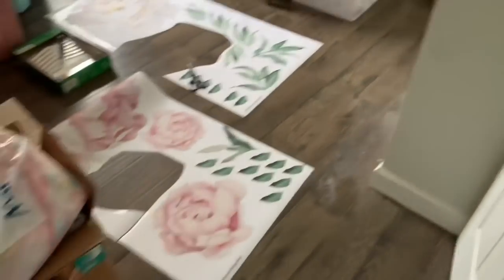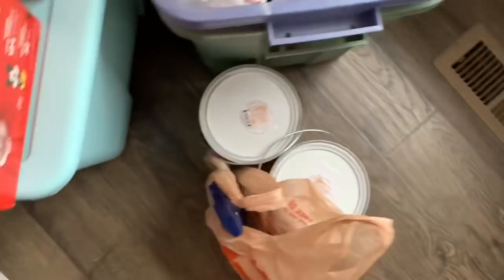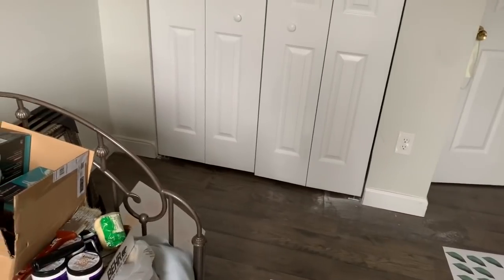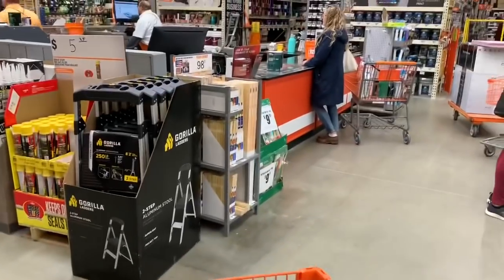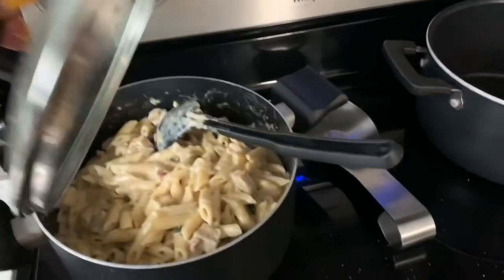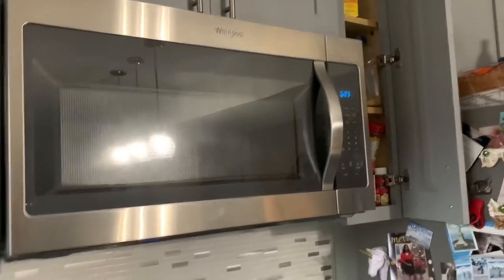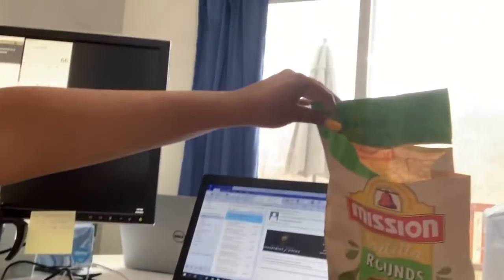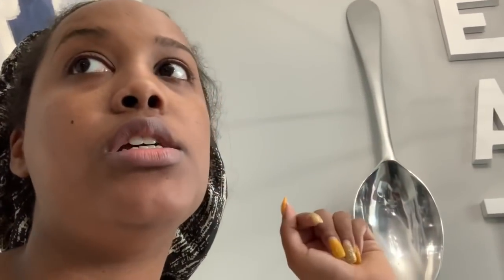NURSERY PROGRESS | HELLO FRESH | 20 WEEK PREGNANCY PHOTO!!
PLEASE DO NOT FEEL OBLIGATED TO PURCHASE IN ANY WAY! I AM ONLY SHARING BECAUSE SO MANY OF MY WONDERFUL SUBSCRIBERS ASKED ME TO SHARE! WE APPRECIATE EVERYONE’S GENEROSITY TOWARDS OUR BABY GIRL AND WANT YOU TO KNOW THAT YOUR WELL WISHES ARE MORE THAN ENOUGH! ❤️💕

Upper Marlboro, MD 20773

Virtual Baby Shower will be filmed at the end of April!

-Love Buttons